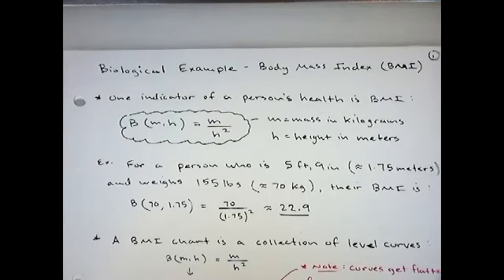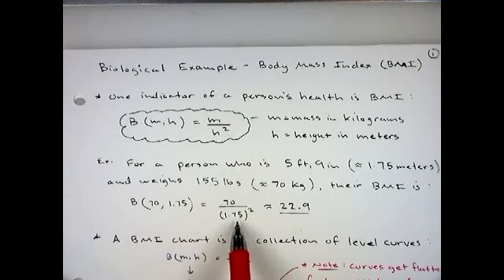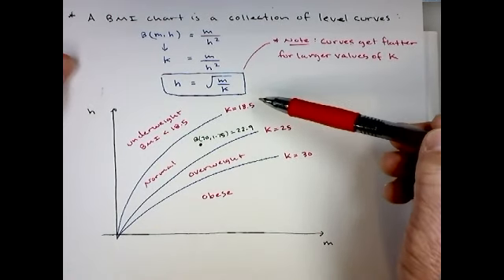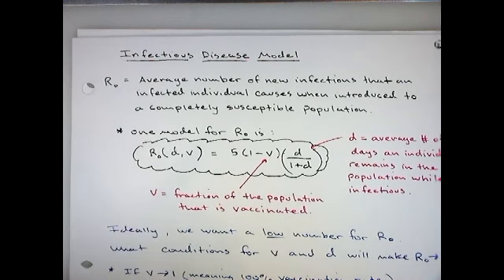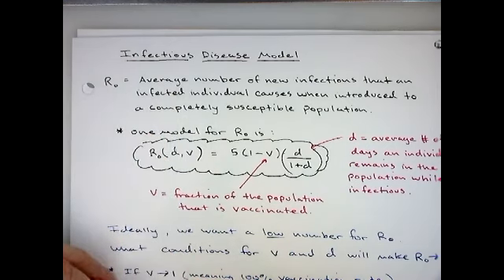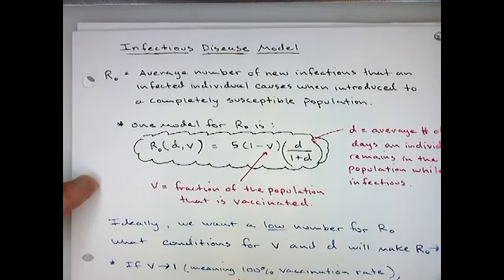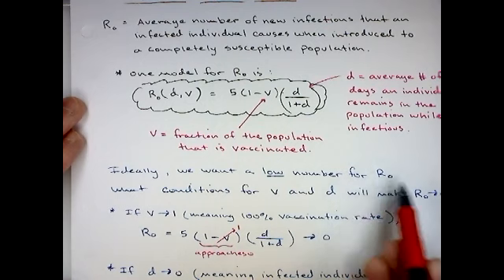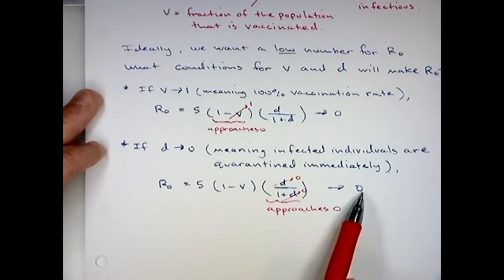Biological Examples of Multivariable Functions